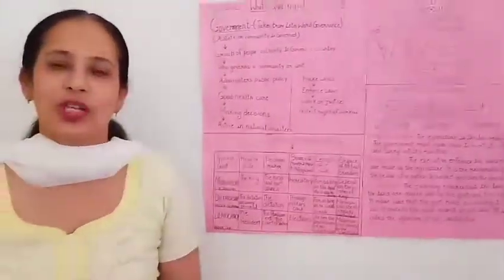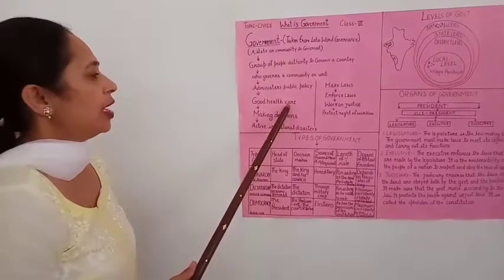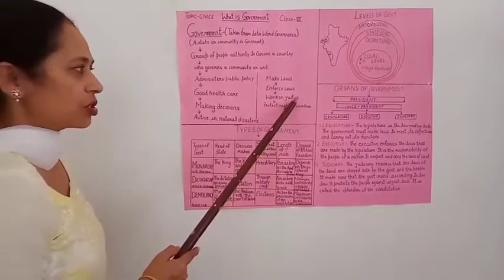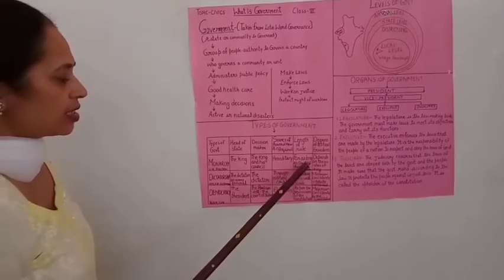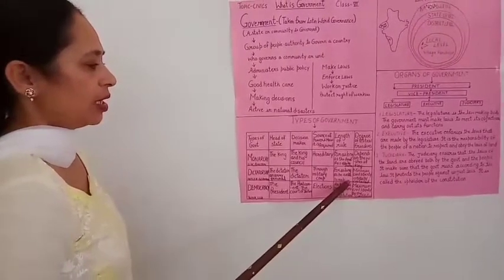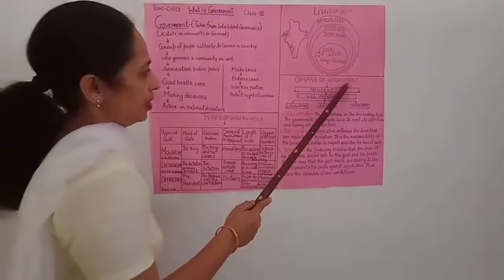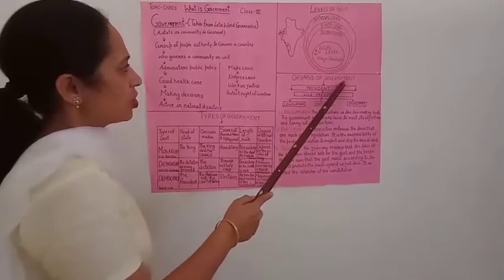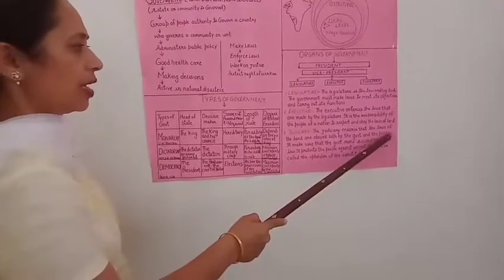GOVERNMENT (CIVICS) | 7th Class | Mrs. Ramanjeet Kaur | POLICE PUBLIC SCHOOL MANSA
Subject SST RAMANJEET KAUR
Class 7th Civics Topic Government By Mrs. Ramanjeet Kaur